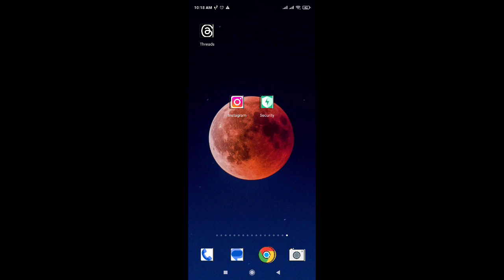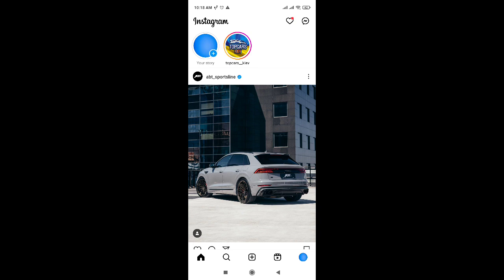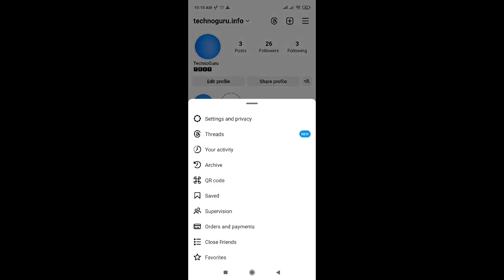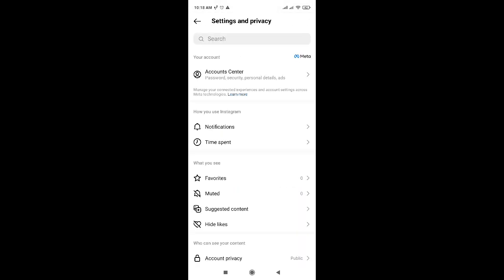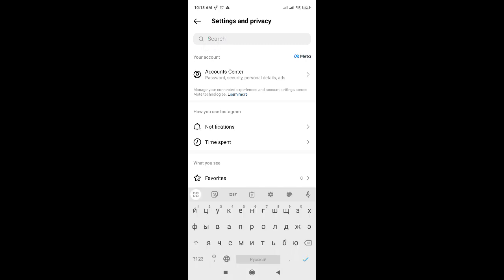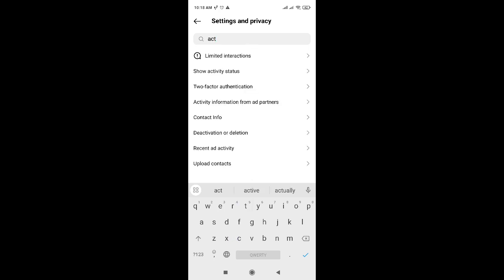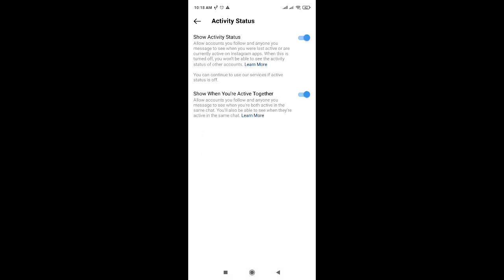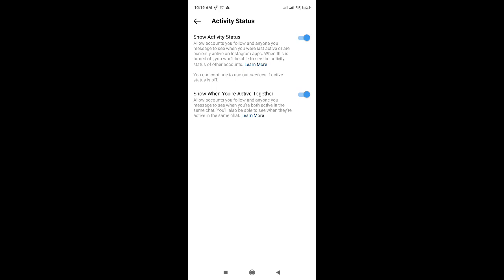How to Hide Instagram Online Status / Simple Way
In this video I'll show you how to hide Instagram online status so friends can't see when you're active. If you want to appear offline, watch this tutorial to the end.